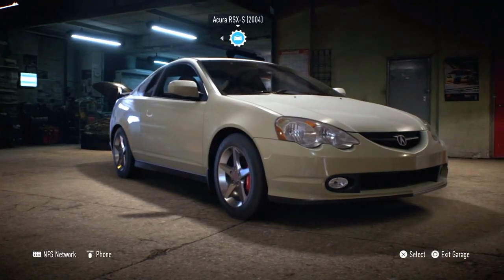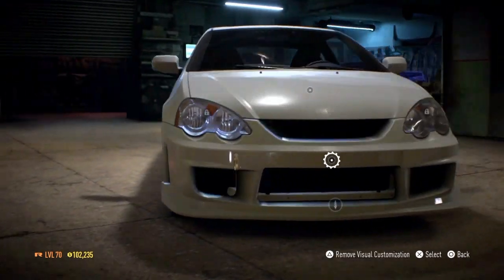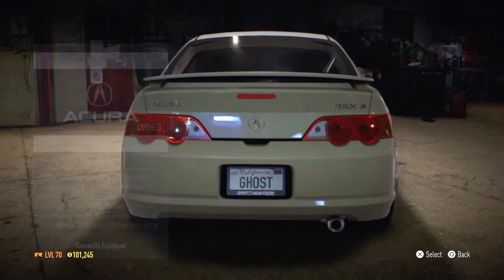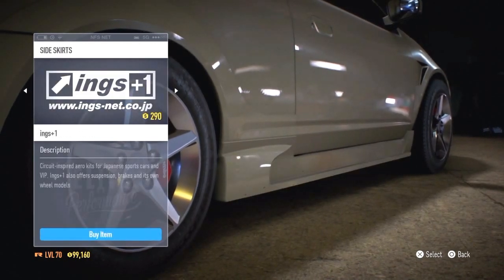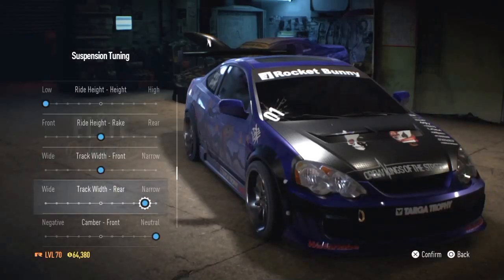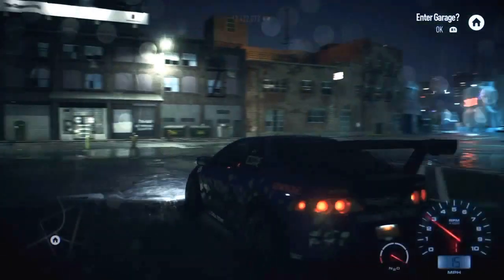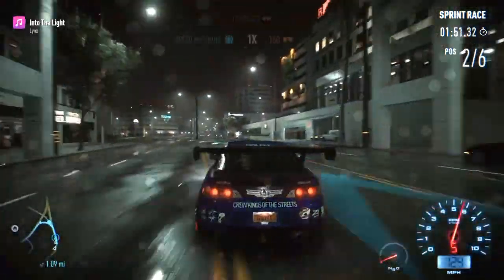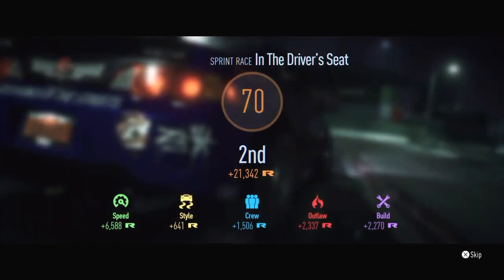Need for speed 2015 acura rsx-s build|gameplay big wing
need for speed 2015
Accura rsx. S build gameplay it's a amazing car have to try it out you man's.
Need for speed releasing for the PC this mont
with 4k and lots of improvement waiting to check it out